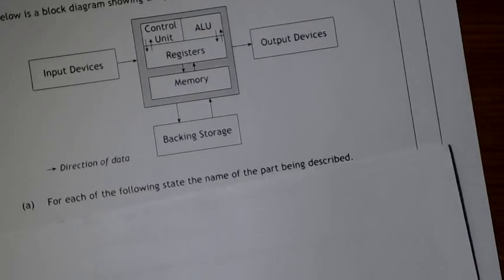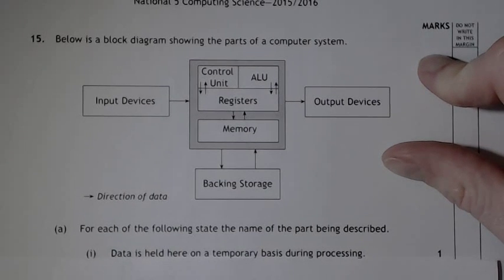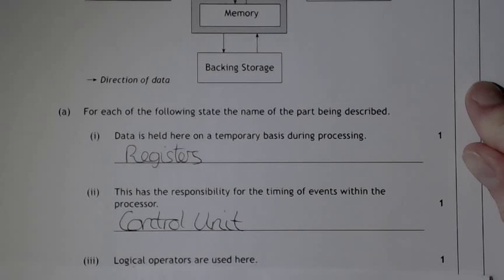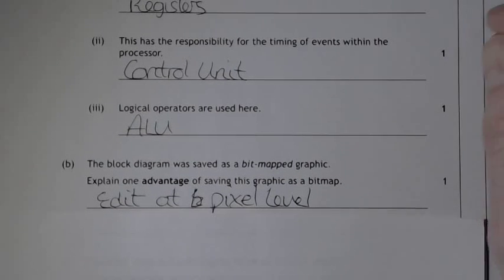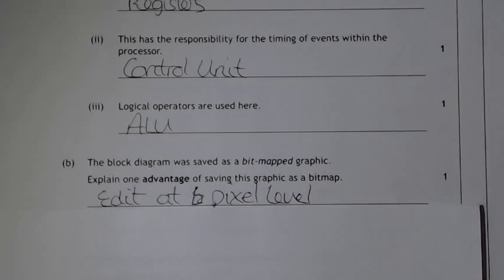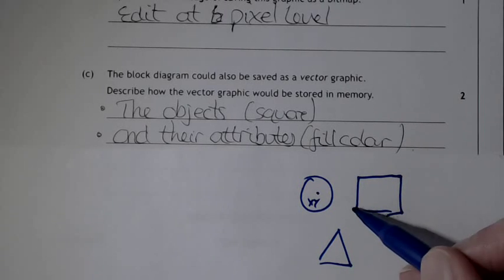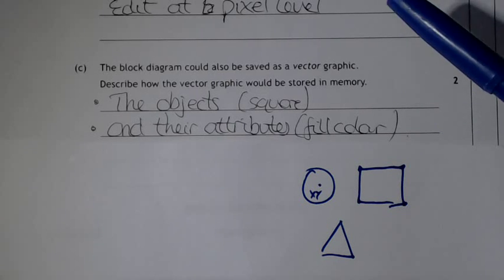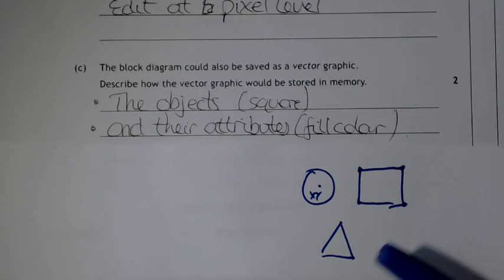N5 Computing Prelim 2015, Section 2: Q15